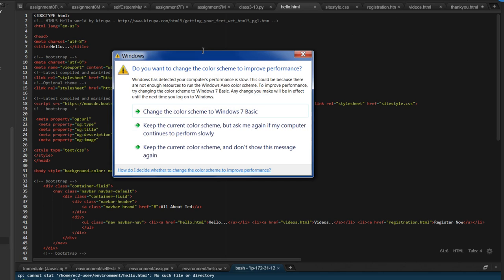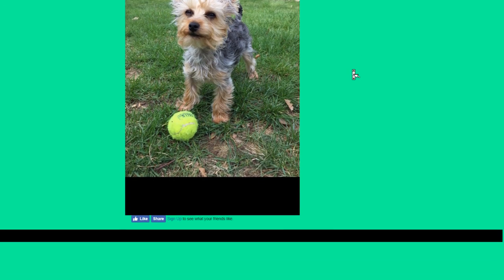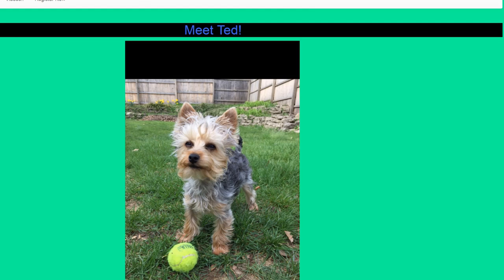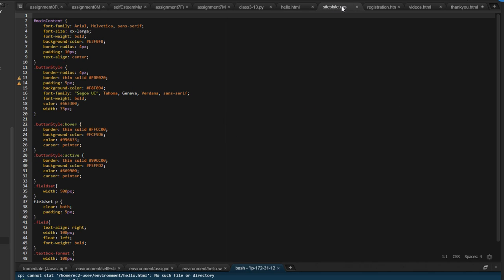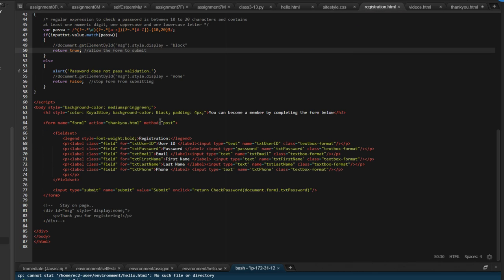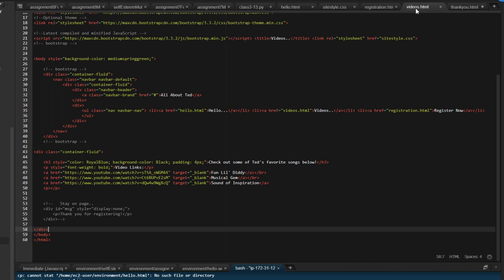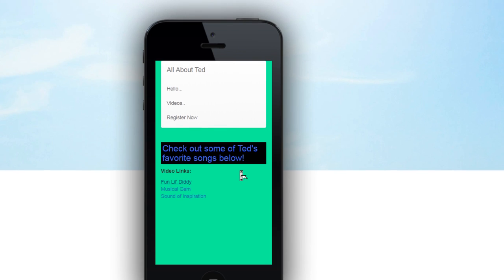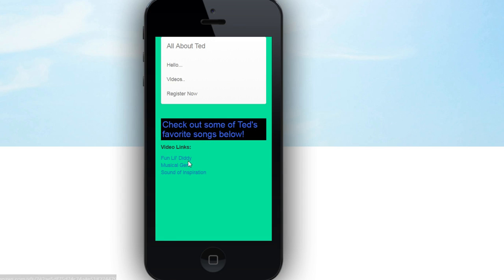ISIN 306 Assignment 10